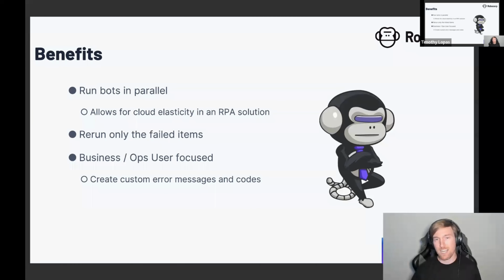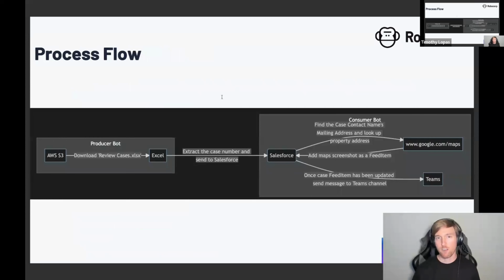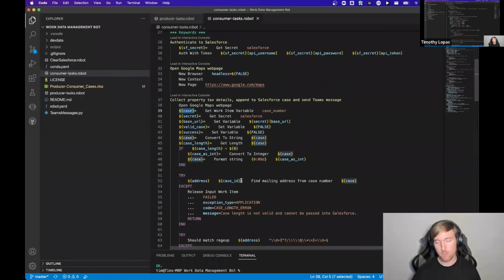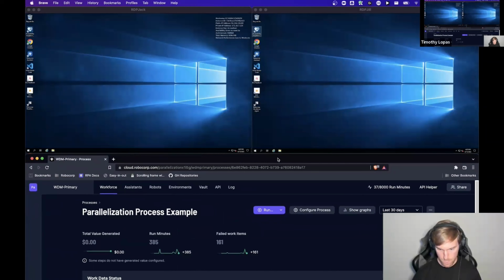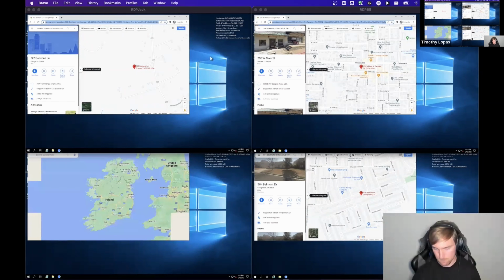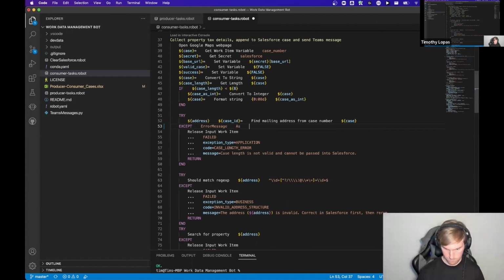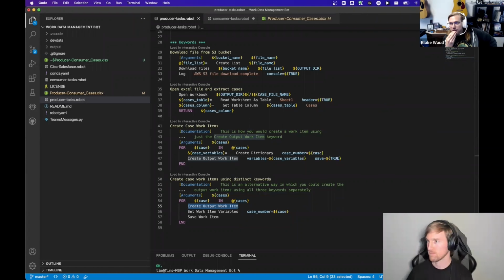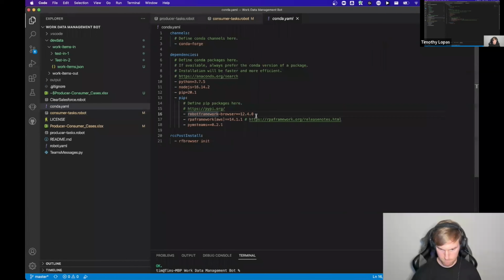Parallelization: Work Data Management using Producer-Consumer Automation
In this webinar you will learn how to use Robocorp and Robot Framework to manage data that goes through multiple steps and tasks by creating inputs and outputs that get passed along between steps. The majority of this webinar will be spent live coding in the VS Code IDE and topics will include:
- Work item structure
- Loading inputs
- Creating outputs
- Setting up Control Room to handle concurrency